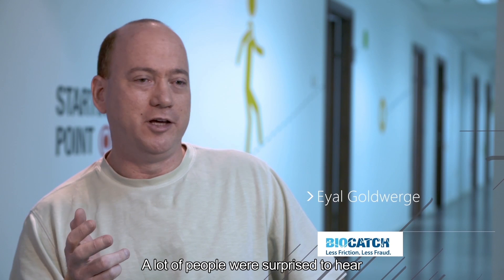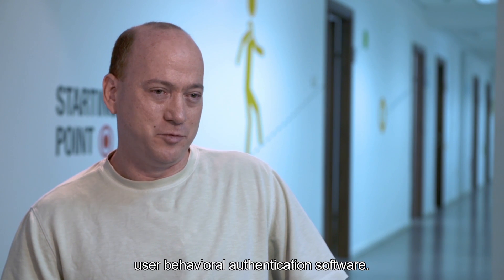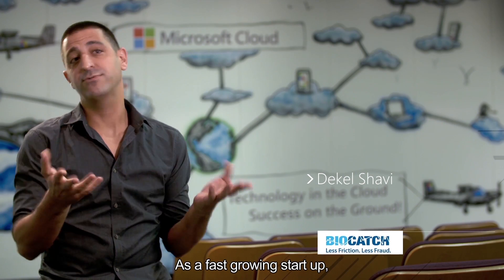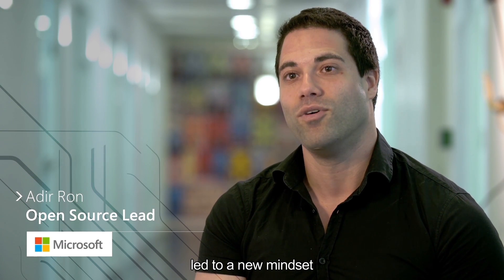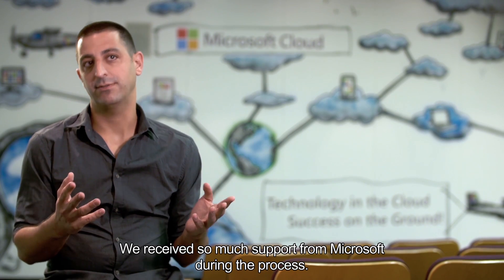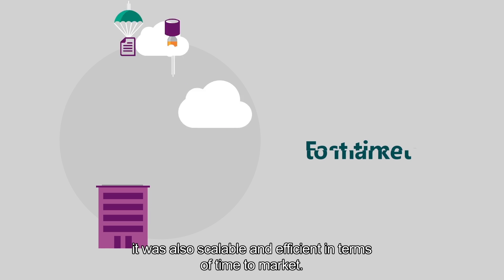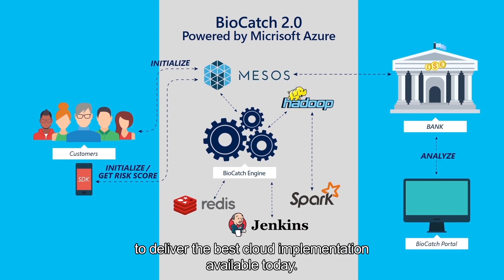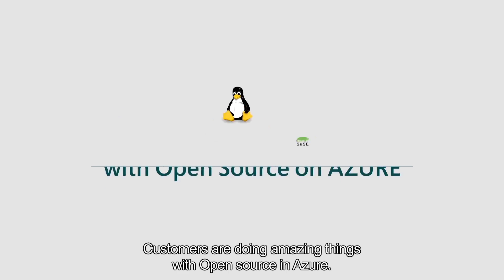BioCatch Does Amazing Things with Open Source on Microsoft Azure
BioCatch is an Israeli ISV focused on the innovative area of Behavioral Biometric with cloud solutions for mobile and web around Authentication and Malware Detection. As a fast growing startup with 35 million users, BioCatch needed better performance on elastic scale. The company decided to completely re-design the service’s architecture and leverage the best Open Source solutions in the market to create a modern platform that supports the accelerated business needs. The following Evidence Video showcases the amazing “Microsoft + Open Source” story and the great advantages it provided for BioCatch.